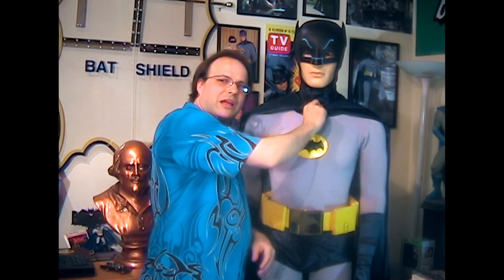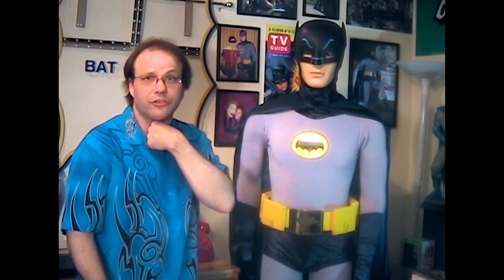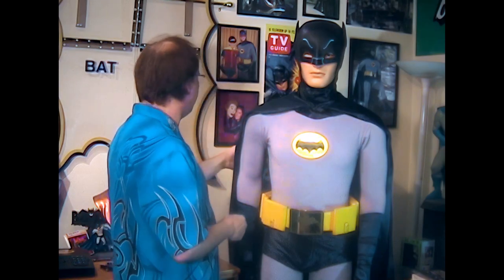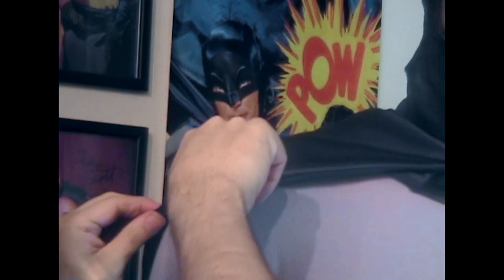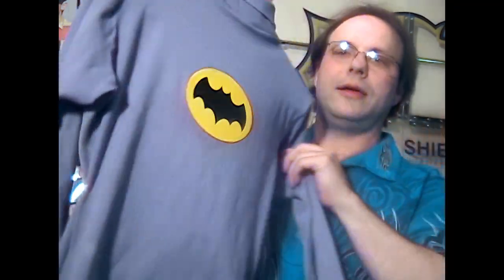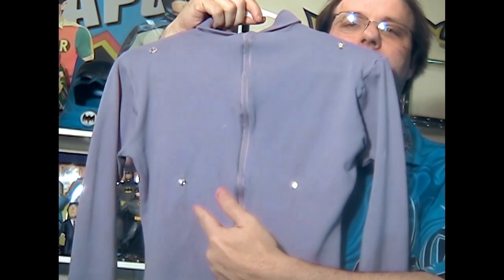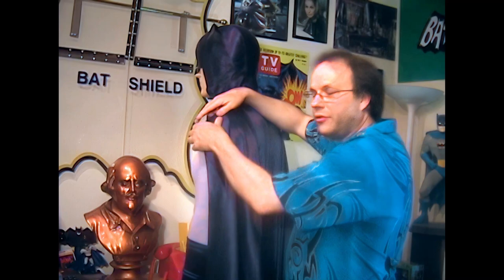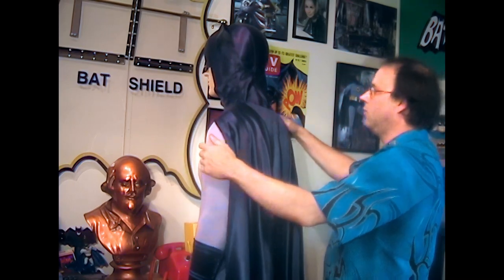Capes, Snaps and U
Just bought or made your very own Adam West Batman cape? Scott Sebring (with the help of Hubie) gives you this tutorial of why and where to add snaps to your cape just like the original.
This is was originally shot in 2006 before YouTube DIY videos became a common thing and the fate of the Batman TV series finally coming to DVD (and Blu-ray) was in legal limbo. Remastered for modern bandwidths, hope you find this niche tutorial helpful in your costume building.